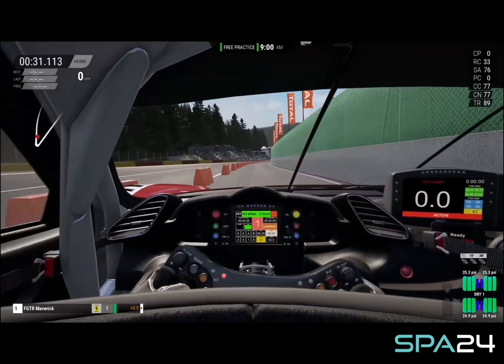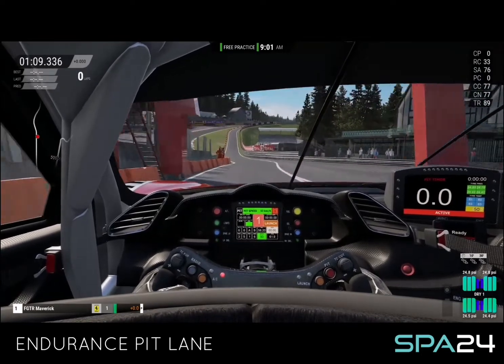TEAM FGTR SPA24 AUGUST 2021 ACC CHARITY RACE.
24 Hour charity event for Bliss Premature Baby Charity, Assetto Corsa Competizione, XBOX platform.

At the time of posting this video we have 5 remaining team grid slots available .